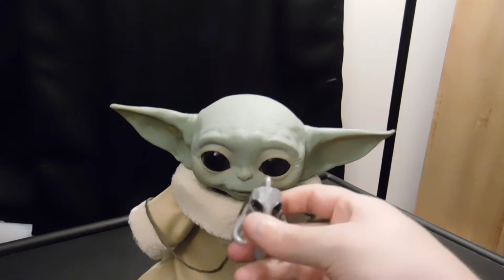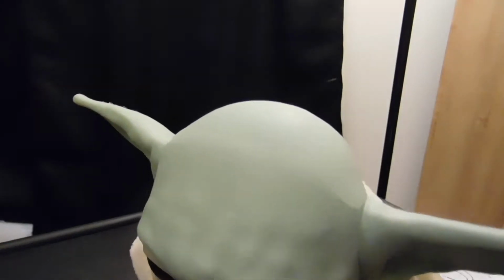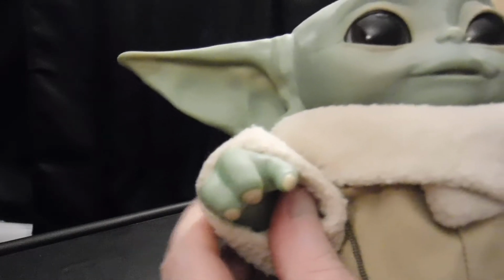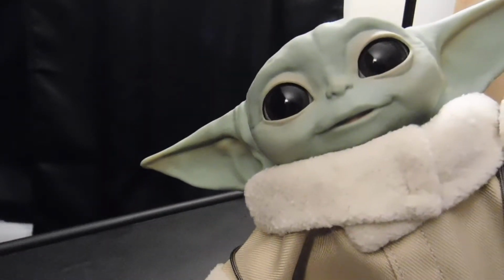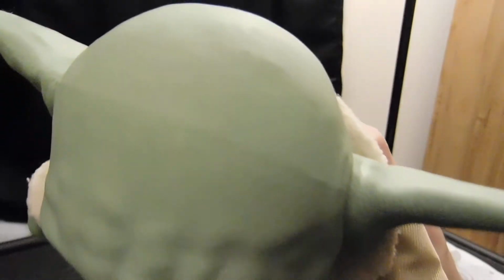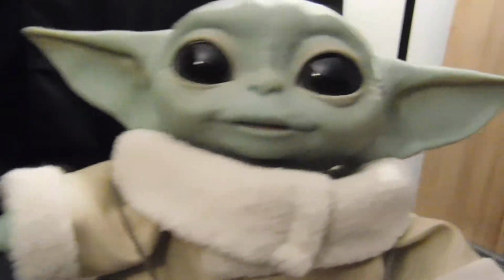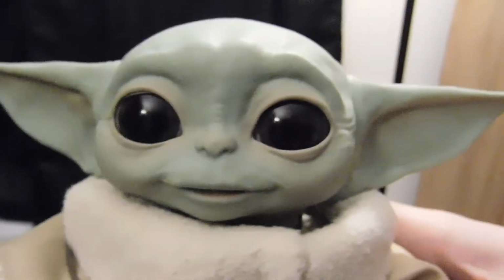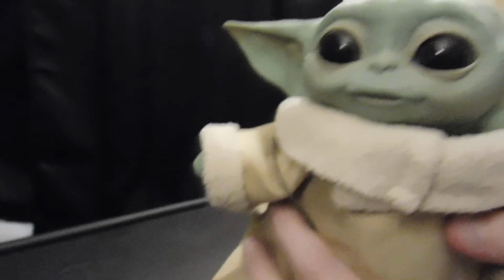The Mandalorian The Child Review/Demo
I finally have one :P